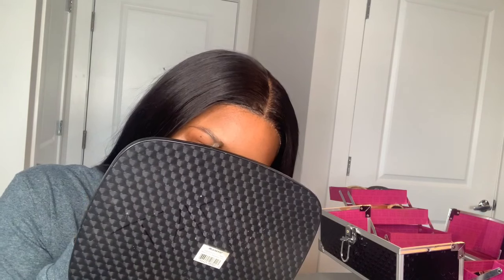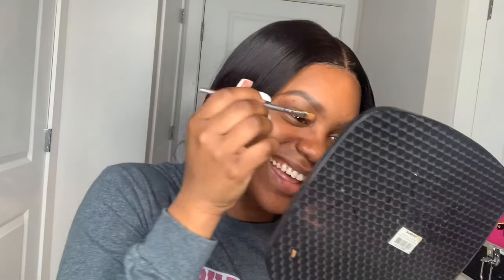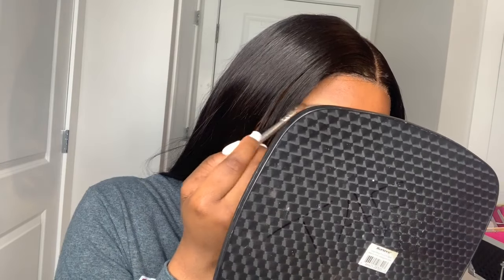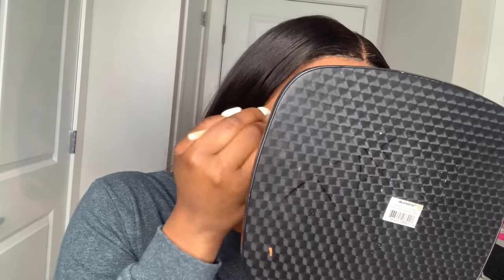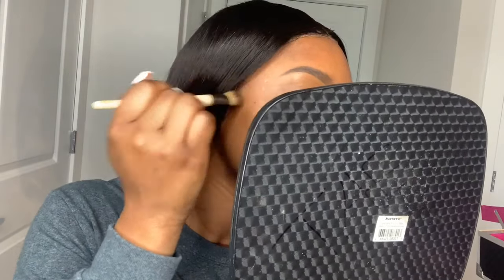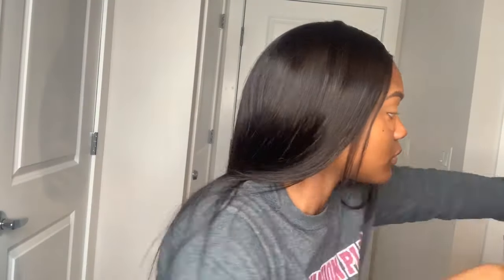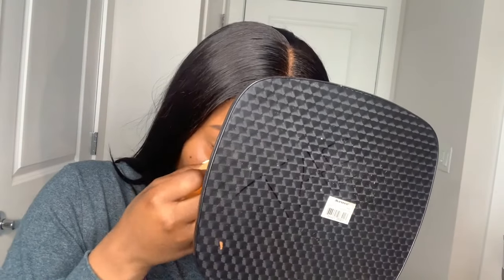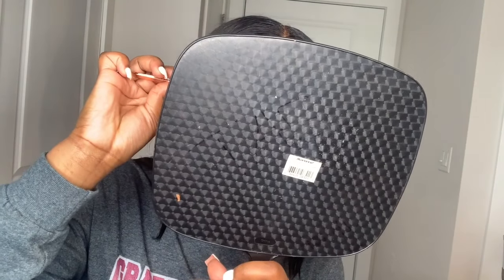NO FOUNDATION // eyebrows, concealer & eyelashes + clear gloss!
Wig is from Sienna Jones @sjbeautyboss on instagram